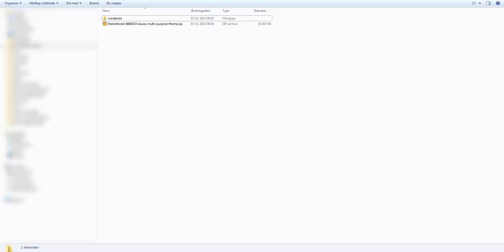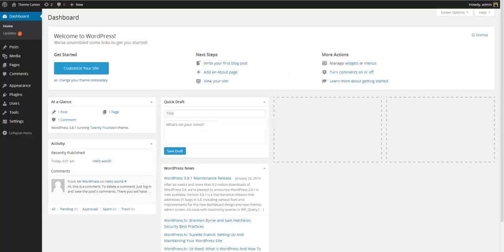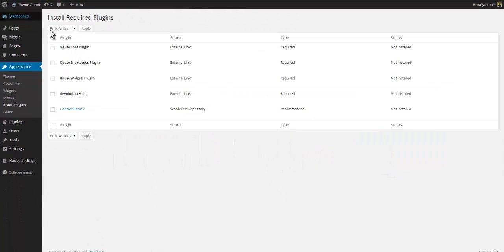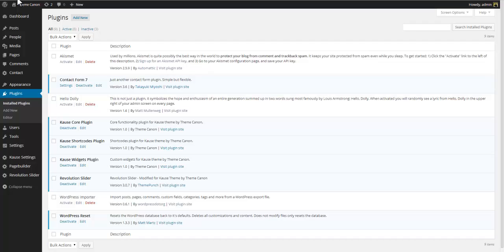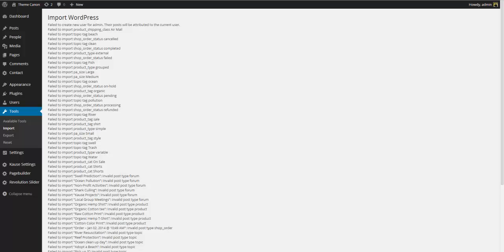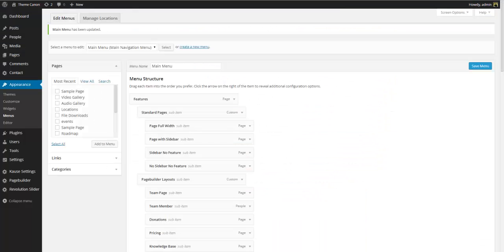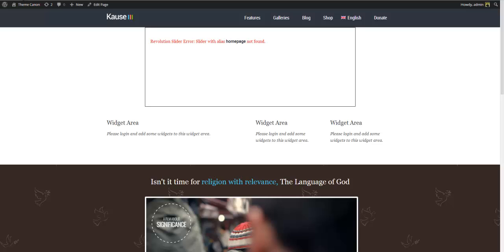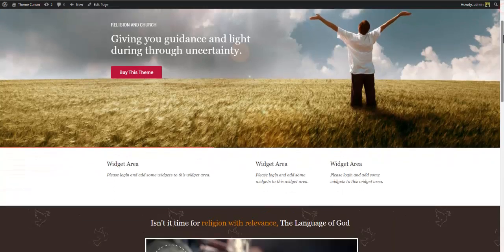Kause: How To Set Up Kause In Less Than 10 Minutes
NB: The slider.html file that is mentioned in the video has later been replaced with a slider.zip file (new export format of updated Revolution Slider plugin). Just use the slider.zip file instead of the slider.html file :)

Kause is a super flexible WordPress theme designed for churches, charities and non-profit websites.

A beautifully designed multi-purpose Wordpress theme, perfect for charities, churches and non-profit websites in including political campaigns. Kause is clean and minimal and puts direct focus on your message.

- 600+ Google Webfonts
- Help Files for Installation
- Powerful yet easy to use Pagebuilder lets you create unlimited layout variations
- Free premium support
- WooCommerce compatible for Online Stores